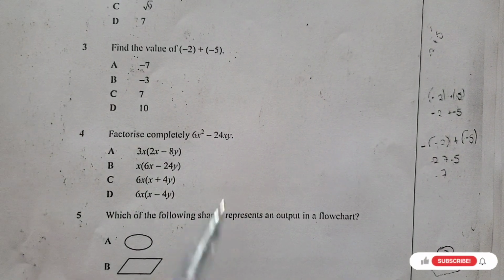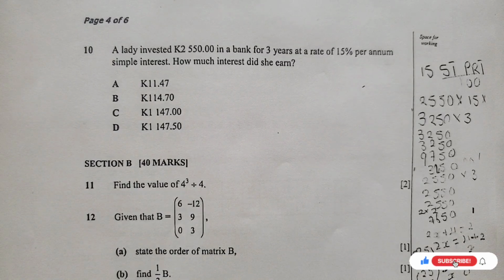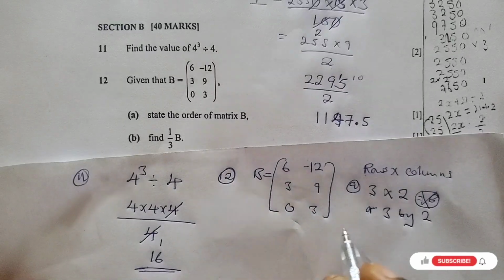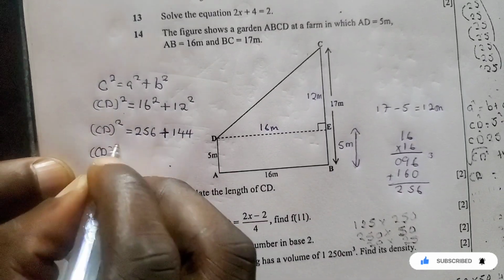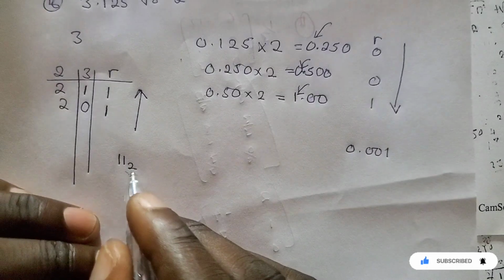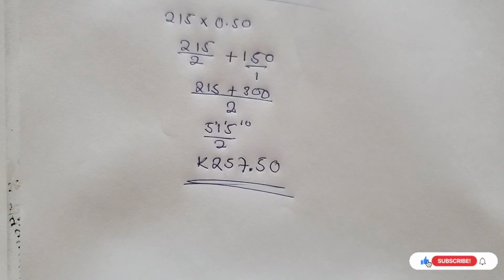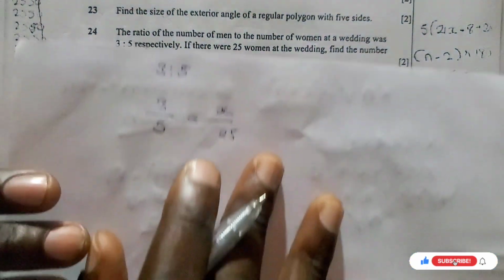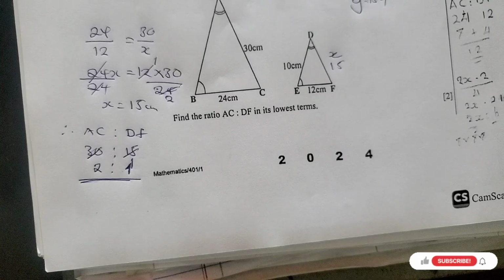Mathematics Paper 1 || 2024 Grade 9|| External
🎓 Get ready to ace your Mathematics Paper 1 for the 2024 Grade 9 ECZ Exams! 🚀 In this power-packed revision session, we dive deep into past paper questions that will boost your confidence and sharpen your skills. Whether you're struggling with the basics or looking to polish your problem-solving tactics, this video offers targeted strategies to help you navigate the exam with ease. 📚✏️ Don’t miss out on expert tips, essential formulas, and actionable insights that are crucial for your success. Hit play now and turn those study sessions into meaningful progress! 💪💡